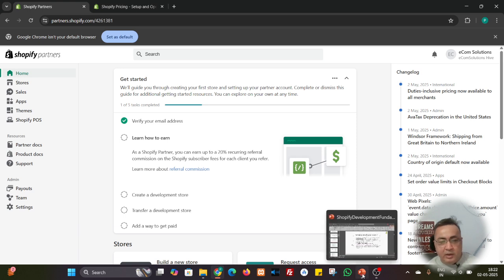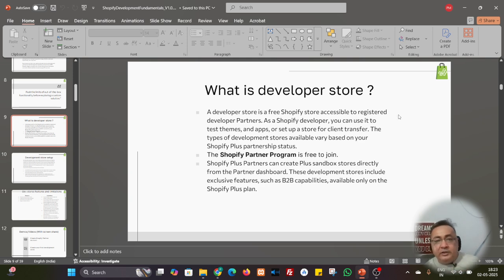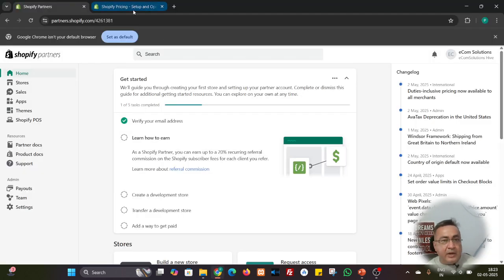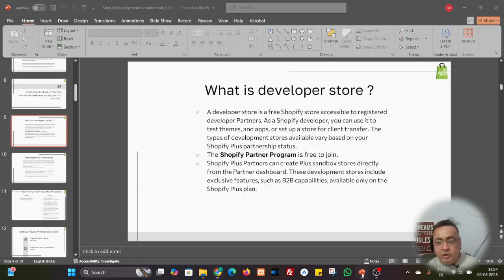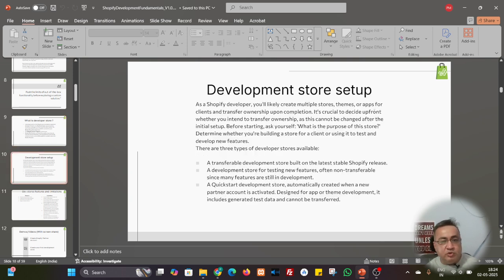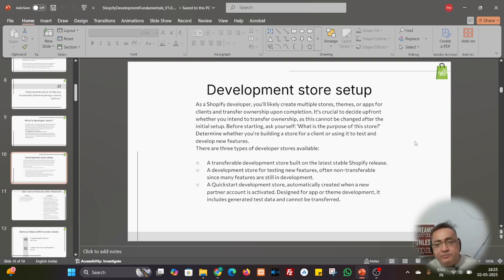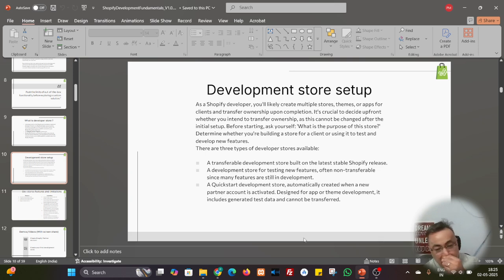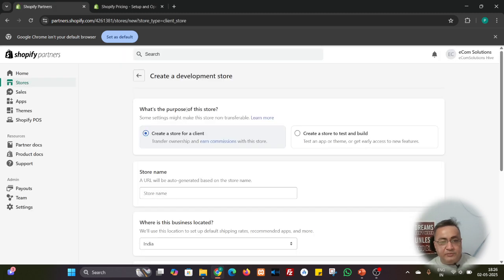Shopify Developer Store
What is Shopify Developer Store and how many types of developer store we can create and what is difference in those ?
Full demo and explanation how to create shopify developer store.

Course 1 - Developing on Shopify, Lesson 7 - Shopify Developer Store (part 1)